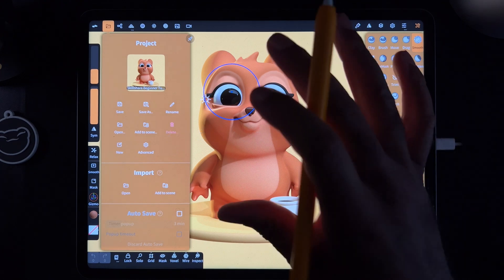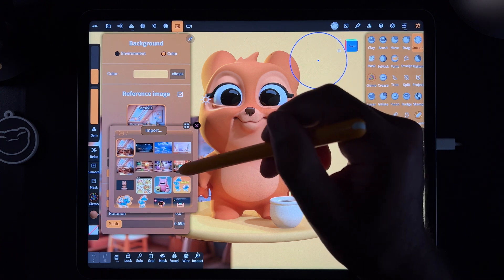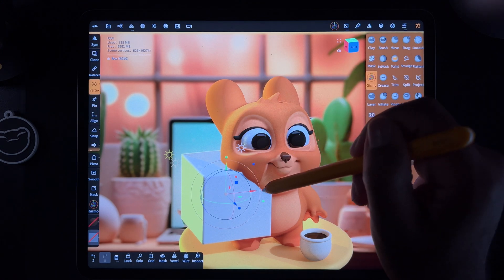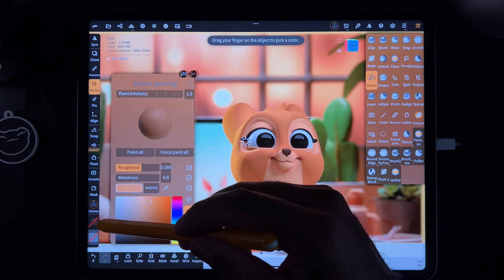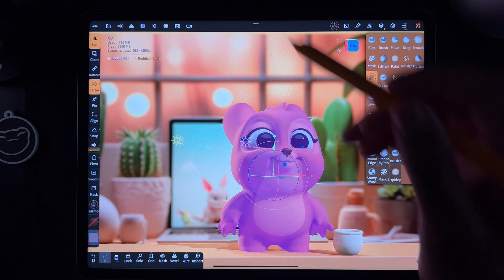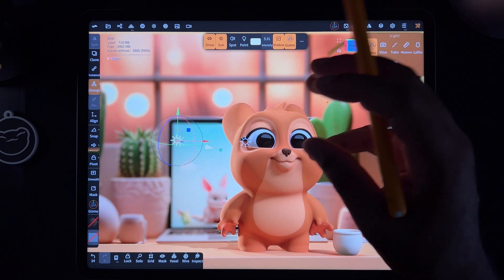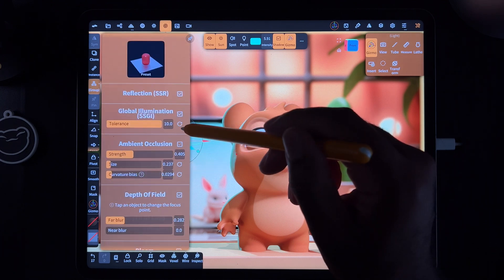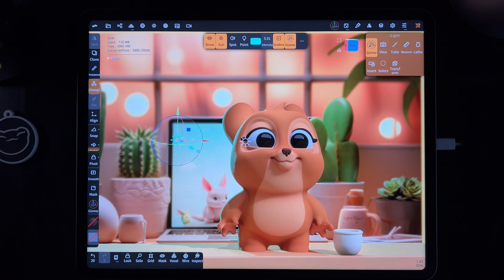Use AI to create backgrounds for your characters! Nomad Sculpt Quick tutorial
This is a follow up to my beginner Skillshare class!